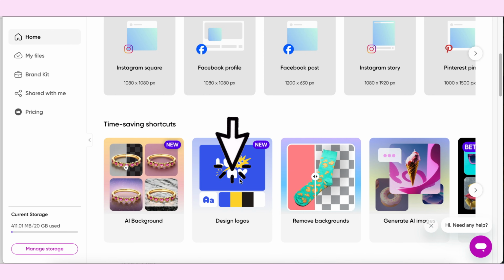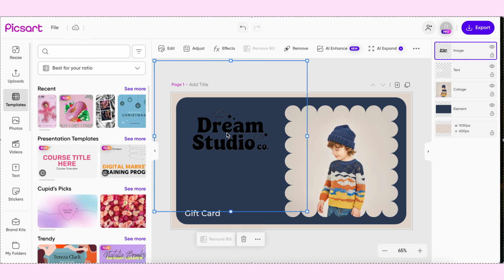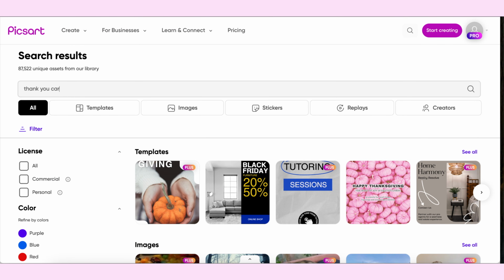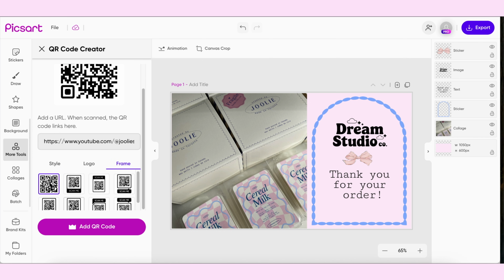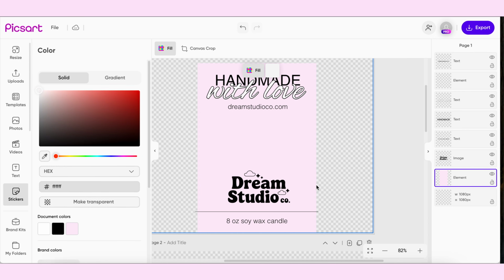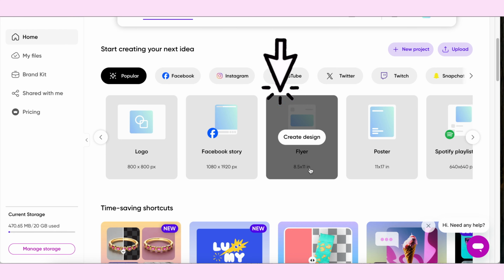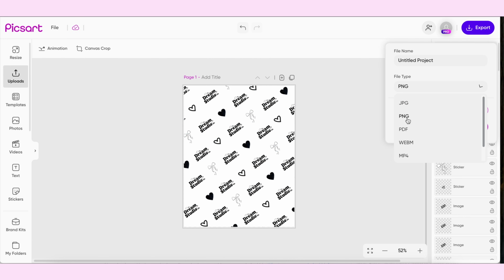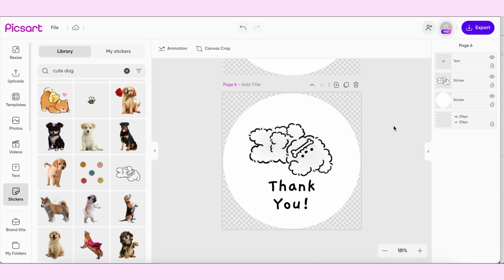Small Business Packaging Ideas with Picsart AI tool Affordable ideas on a budget to start this year!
Looking for creative packaging ideas that elevate your small business? In this video, I share essential packaging tips and hacks designed specifically for small business owners on a budget. Learn how to create custom packaging and a logo with Picsart from home! Not only do they look professional but they also boost your brand's visibility and customer experience. Whether you're selling online or in person, these packaging ideas will help your products stand out and leave a lasting impression! Let me know which idea you liked best and if you want to see more content like this!

Get $25 in Shipping Credits with Stallion Express!

Products used in this video:
Thermal Printer
Business cards
vellum paper
Thank you cards
4x6 thermal labels
2" circle blue thermal sticker
2" pink thermal sticker
4x4x4'' White Gift box
Epson Ecotank Printer
2 inch paper punch
tag hole punch